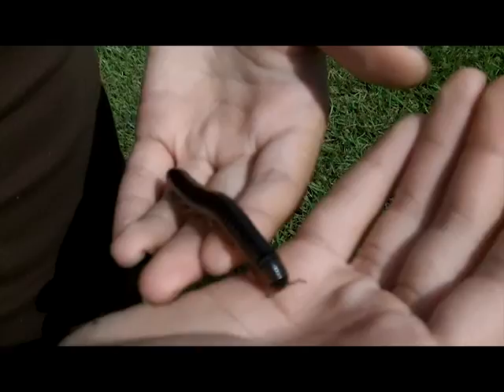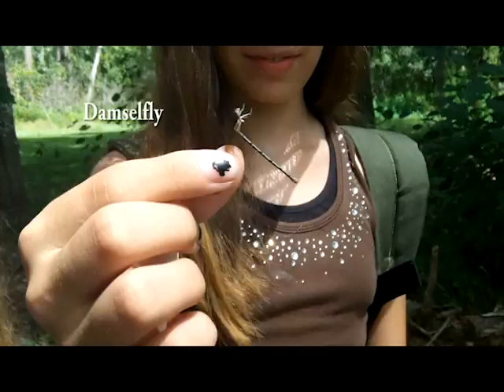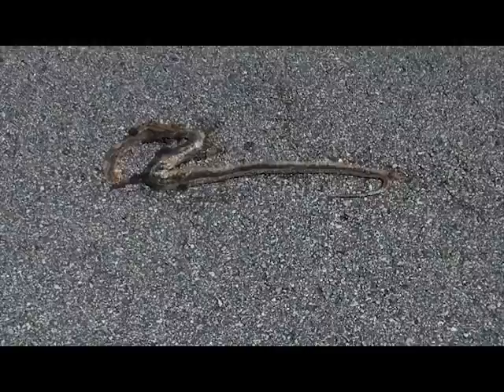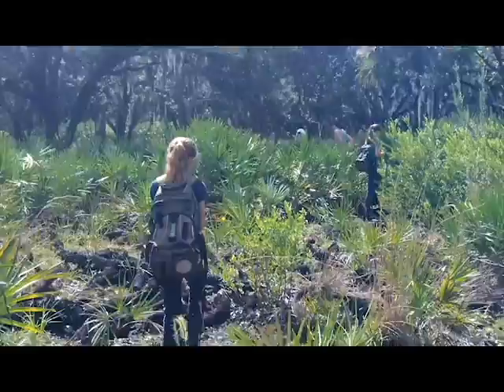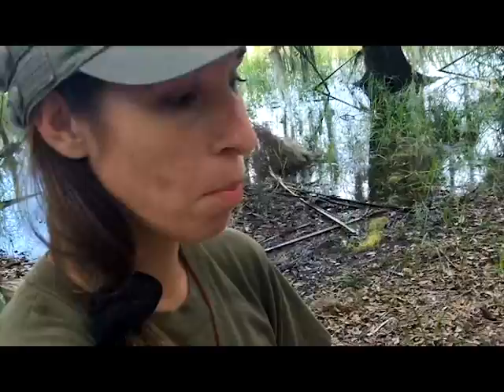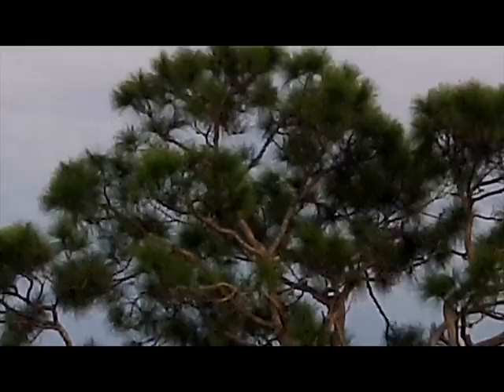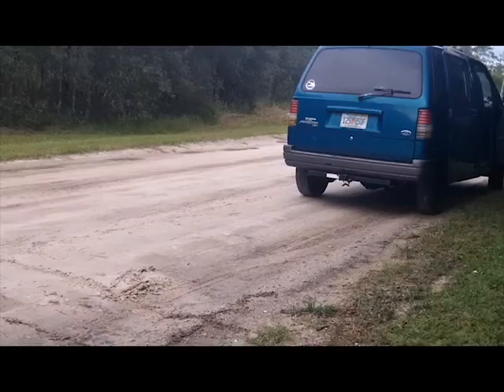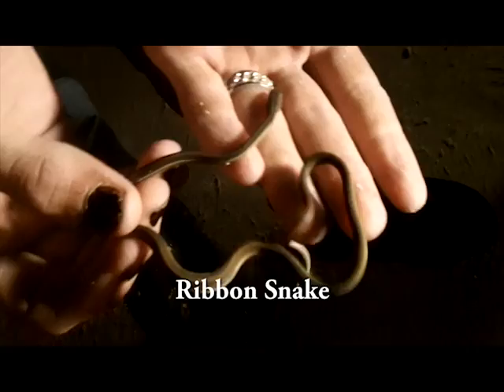Swamp Girl Adventures goes Snake Counting Fall 2012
Swamp Girl And the Crew go Snake counting in the Fall of 2012 for the Center for Snake Conservation! Snakes are not the only find and you get to see one of the most common snakes out there up close! Check out this fun video!!!